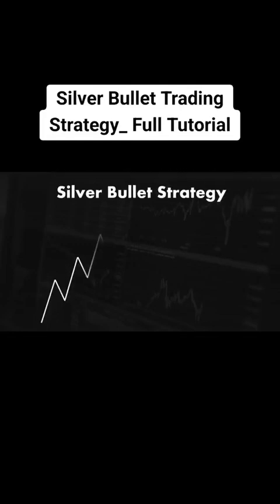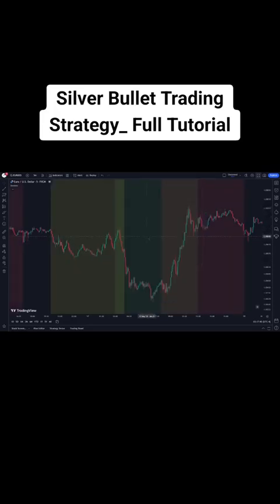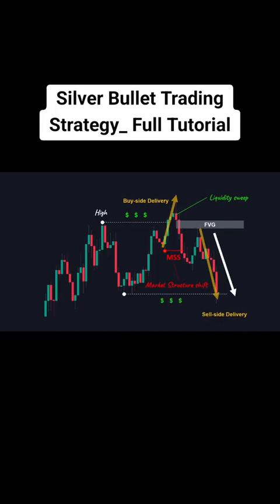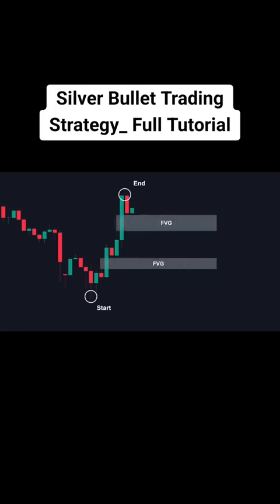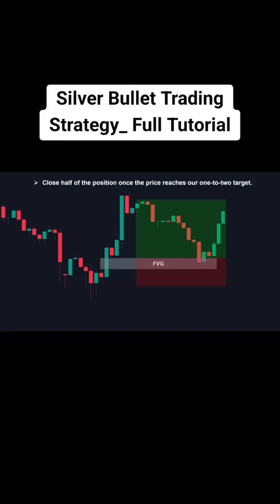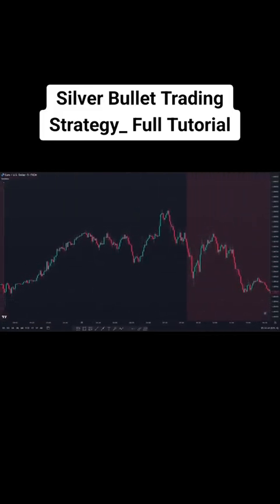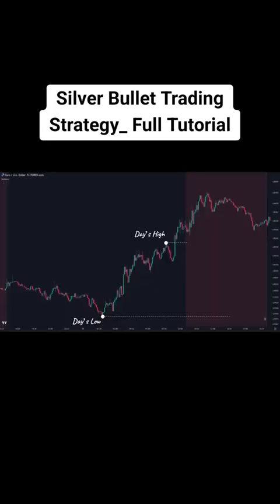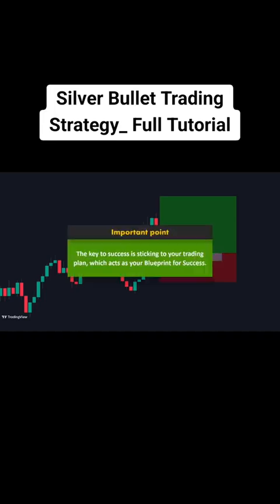SILVER BULLET TRADING STRATEGY